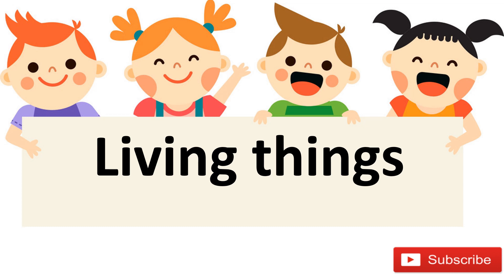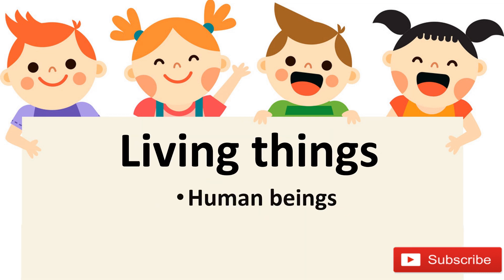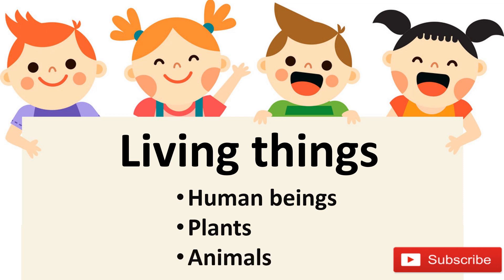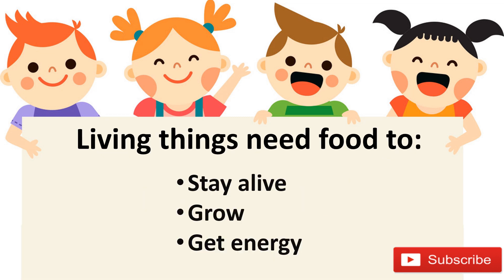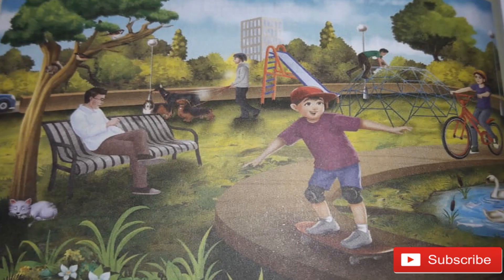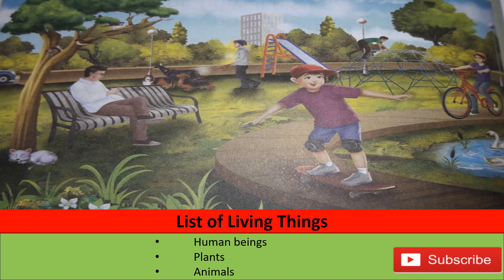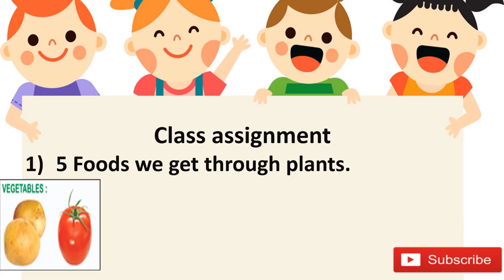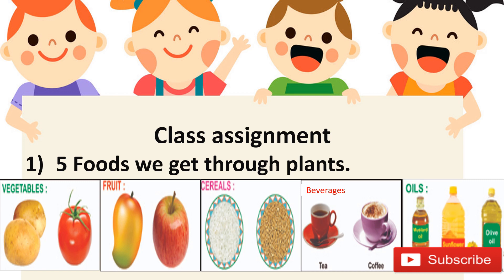Metropolitan School Week 2 Class 1 Science Lesson